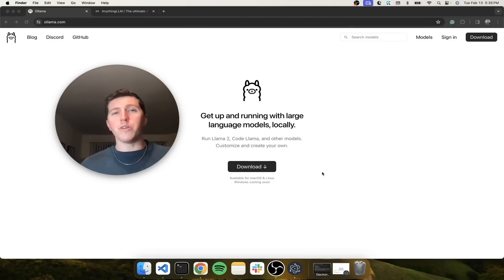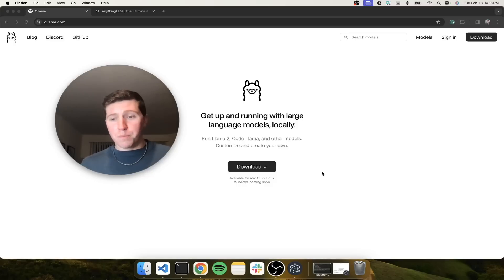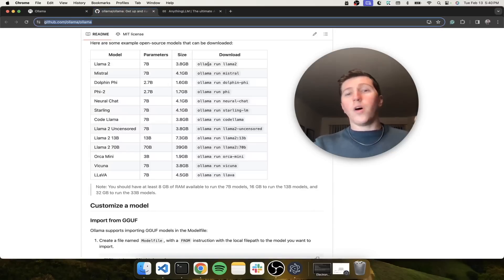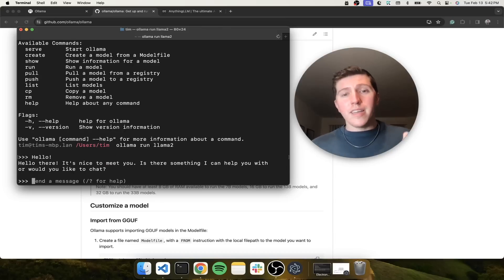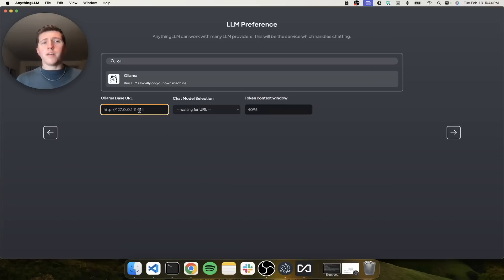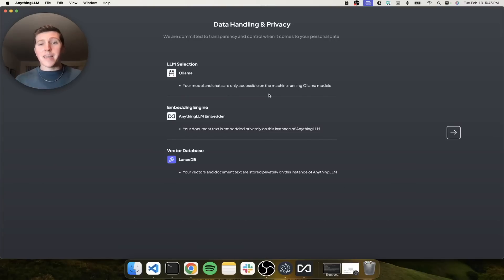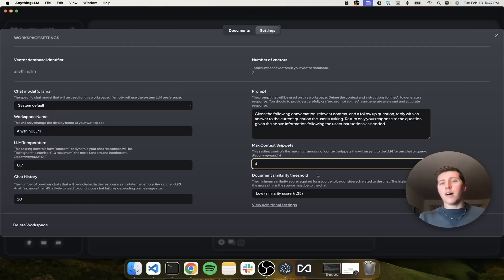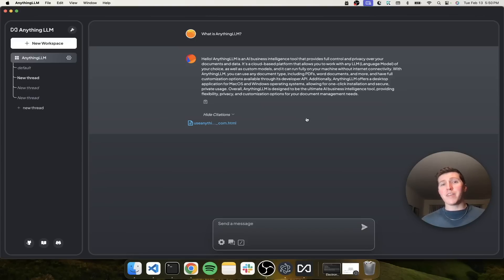Unleash the power of Local LLM's with Ollama x AnythingLLM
Running local LLMS for inferencing, character building, private chats, or just custom documents has been all the rage, but it isn't easy for the layperson.

Today, with only a single laptop, no GPU, and two free applications you can get a fully private Local LLM RAG chatbot running in less than 5 minutes!

This is no joke - the teams at Ollama and AnythingLLM are now fully compatible, meaning that the sky is the limit. Run models like LLama-2, Mistral, CodeLLama, and more to make your dreams a reality with only a CPU.

And you are off to the races. Have fun!

Chapters
0:00 Introduction to Ollama x AnythingLLM on a laptop
0:36 Introduction to Ollama
1:11 Technical limitations
1:48 Ollama Windows is coming soon!
2:11 Let’s get started already!
2:17 Install Ollama
2:25 Ollama model selection
2:41 Running your first model
3:33 Running the Llama-2 Model by Meta
3:57 Sending our first Local LLM chat!
4:53 Giving Ollama superpowers with AnythingLLM
5:31 Connecting Ollama to AnythingLLM
6:45 AnythingLLM express setup details
7:28 Create your AnythingLLM workspace
7:45 Embedding custom documents for RAG for Ollama
8:22 Advanced settings for AnythingLLM
8:53 Sending a chat to Ollama with full RAG capabilities
9:30 Closing thoughts and considerations